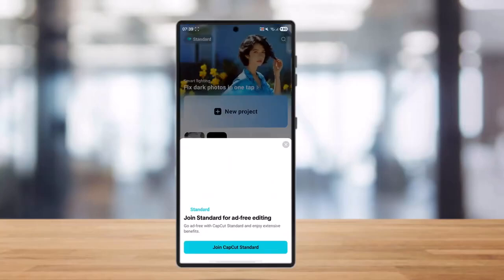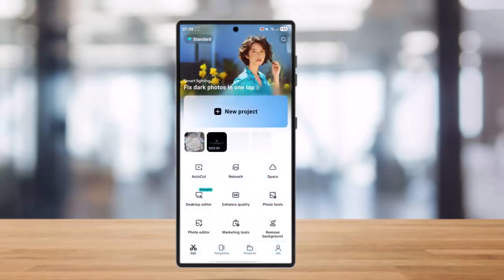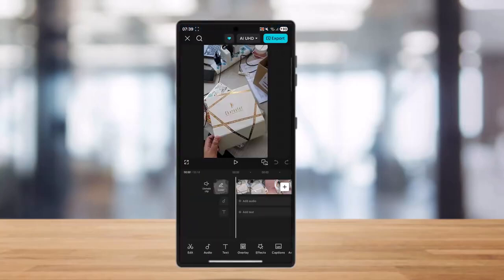How To Add Auto Captions In CapCut For TikTok Videos !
In today’s video, we’re going to discuss how to add auto captions in CapCut for TikTok videos. Auto captions are extremely important for TikTok because most users watch videos without sound, and captions help boost engagement, retention, and reach.

To get started, open the CapCut app or website and select the project you want to work on. Once your video is loaded, tap on the Text option in the editing menu. This is where CapCut’s powerful caption tools are located.

After tapping on Text, select the Auto Captions option. Choose the language of your video, make sure your audio is clear, and then tap Generate. CapCut will automatically detect your voice and create a full transcript synced perfectly with your video.

Once the captions are generated, you can use Batch Edit and Style options to customize them. Change fonts, colors, animations, line spacing, and positioning to make your subtitles more readable and visually appealing for TikTok’s vertical format.

That’s it! You’ve successfully added auto captions to your TikTok video using CapCut.